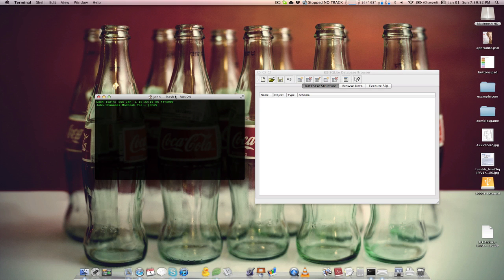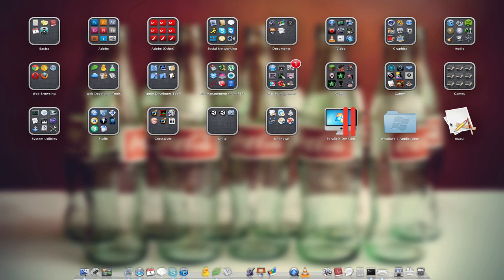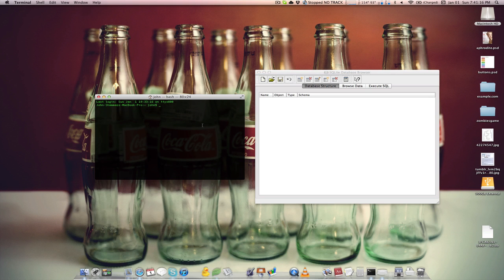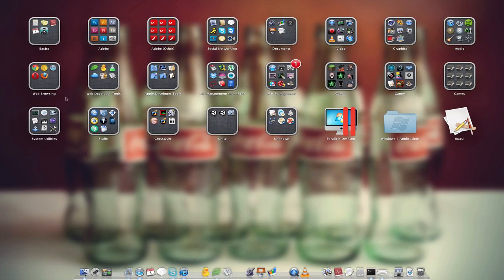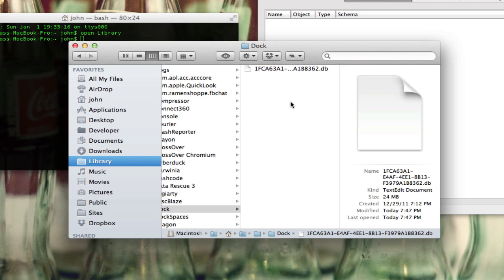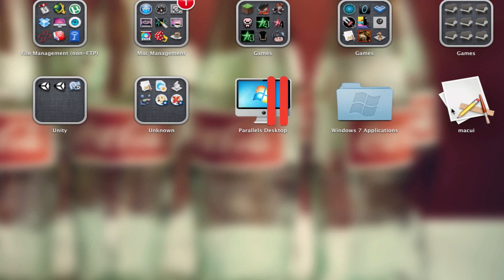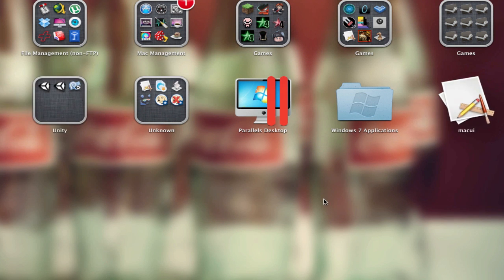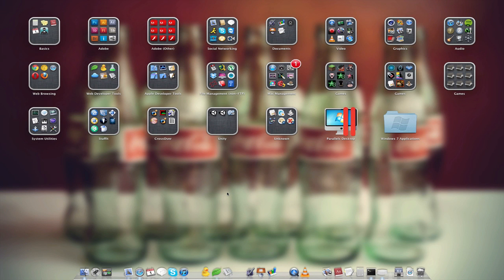Remove ANY App From Launchpad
This video will show you how to successfully remove any app from Launchpad if it was not downloaded from the App Store.